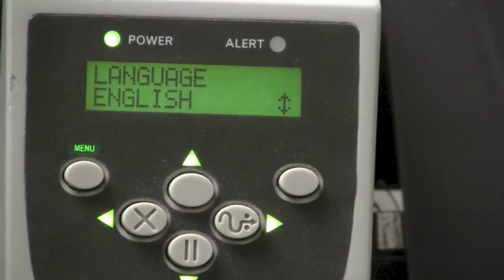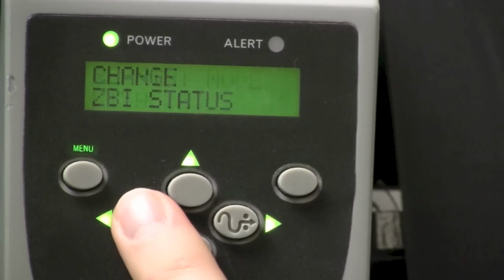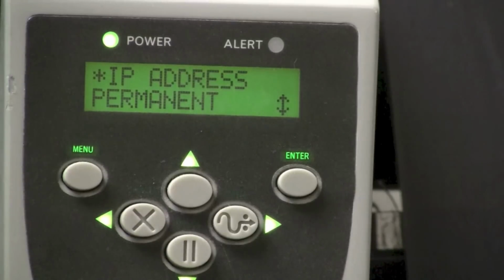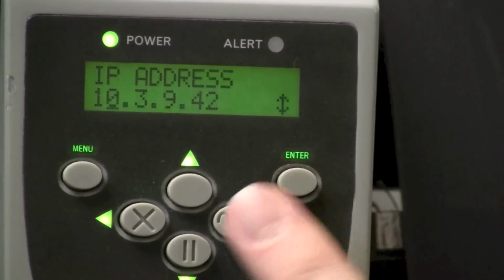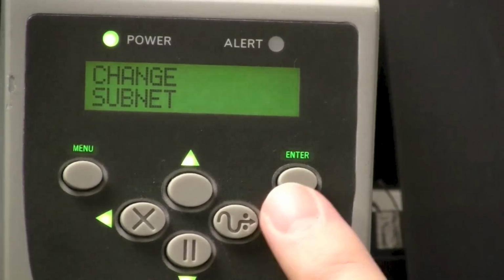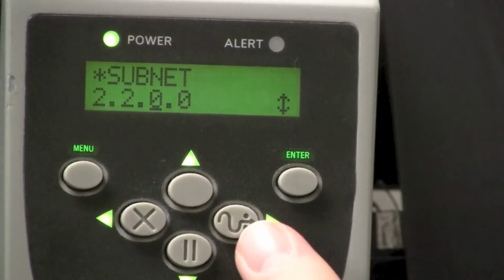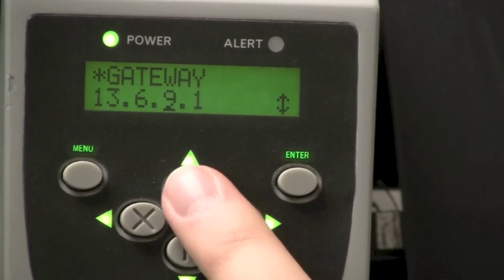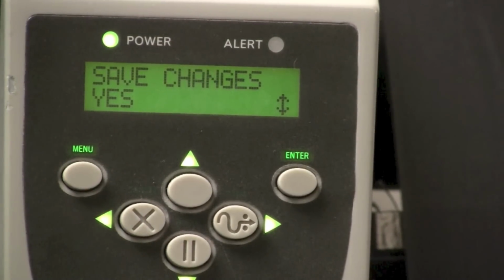Setting a Static IP Address on an S4M Printer